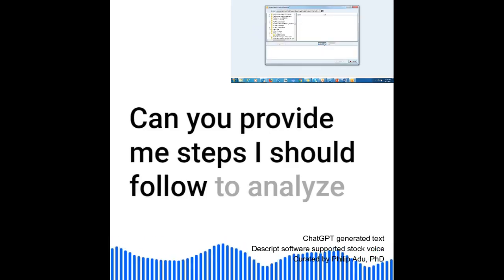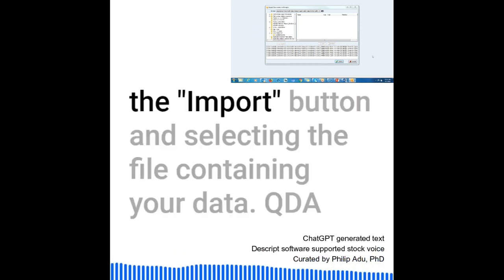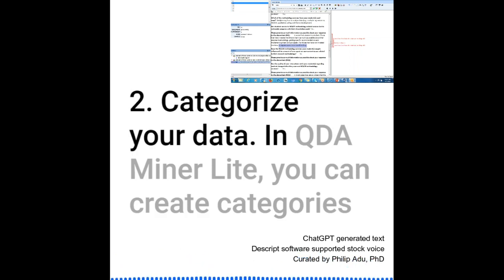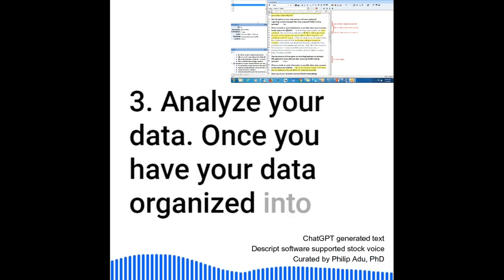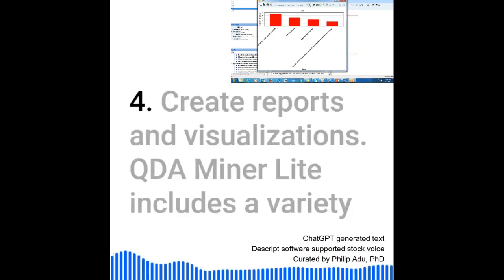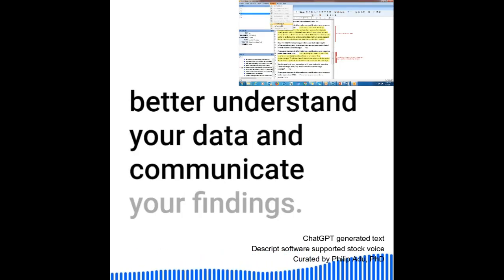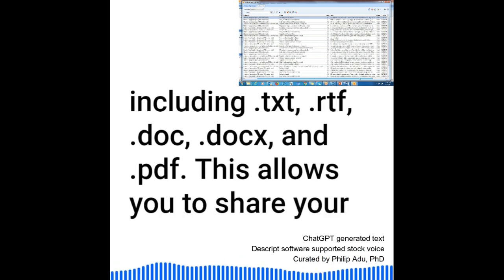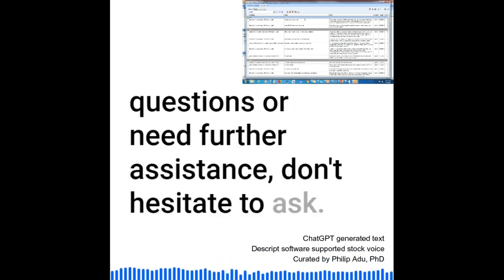A Quick Overview of QDA Miner Lite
This video is a quick overview of one of the free qualitative data analysis software. This video is solely for an idea generation purpose.

I used the following software to curate this video:

This is the question I asked ChatGPT to generate the text: 'Can you provide me steps I should follow to analyze my qualitative data using QDA Miner Lite?'